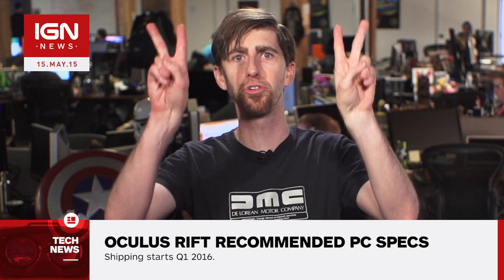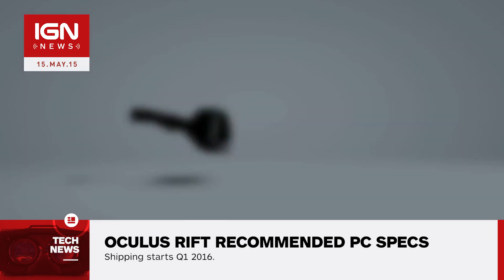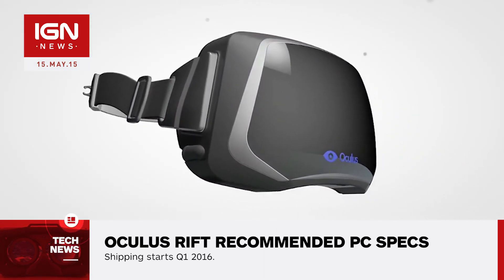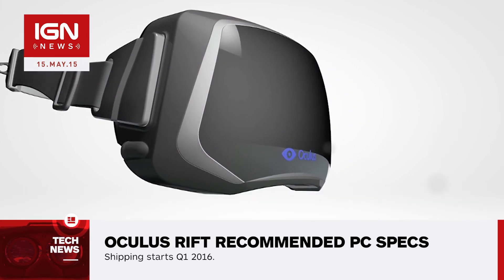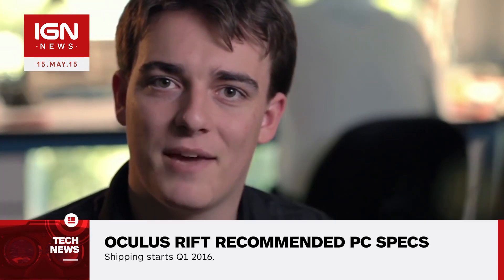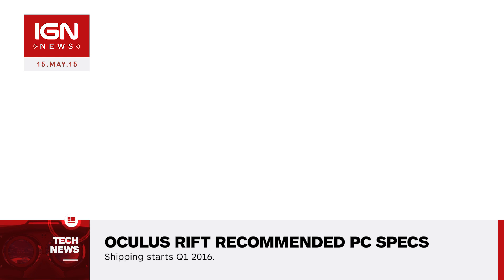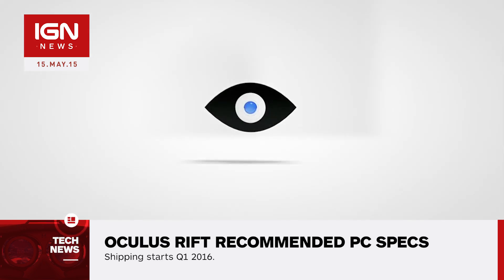Oculus Rift Recommended PC Specs Revealed - IGN News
Oculus VR has revealed the system specs you'll need for the "full Rift experience."